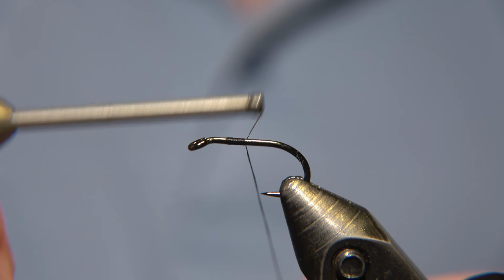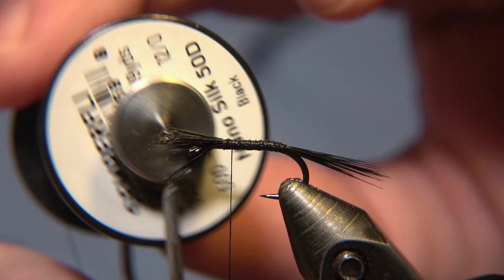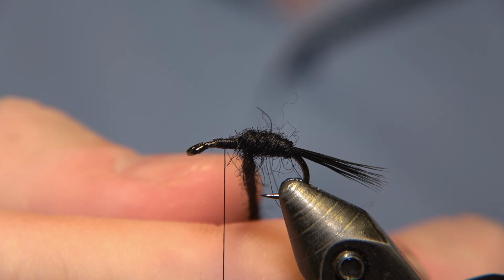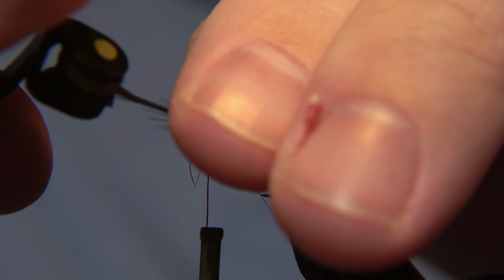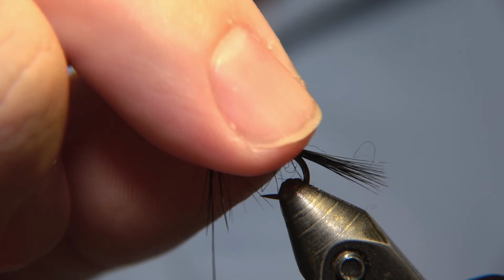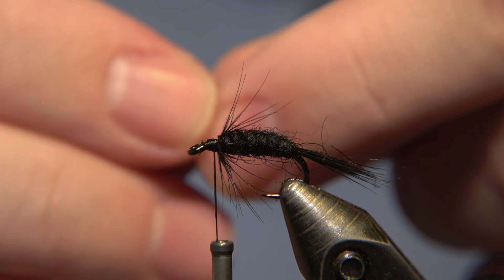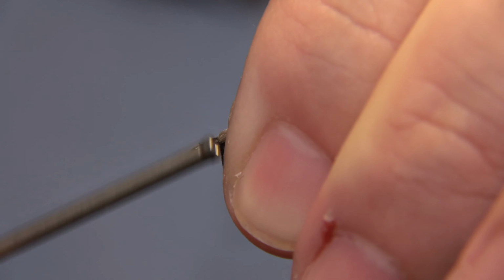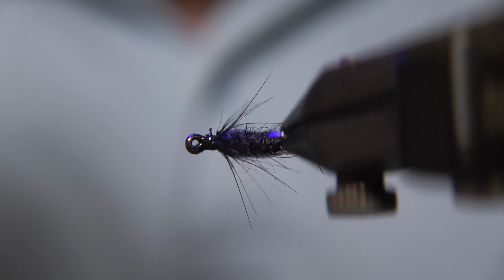Tying a fly called Black Gnat Fly Tying tutorial | Ívar's Fly Workshop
Dear viewer, now you have the opportunity to say a decent “Thank you” by supporting Ívar and his channel for all the effort, time and work he has put in the channel.

Here we will be tying the famous wet fly Black Gnat (BG). The BG is a great option for both stream and lake fishing and the fly catches both brown trout, arctic char rainbow and seatrout and more species. The BG is rather simple to tie and totally worth keeping a few in your box because there are times on the river and the lake when you see clouds of small black insects hovering over the water. Inevitably some of these insects will fall into the water and become part of the trouts diet. Use the BG when you see these swarms of bugs in the air and there is no sustained hatch going on. This the BG fly will both work out great as a small dry fly or like I tie it in this video, as a relatively large wet fly. Both are a great imitator for any dark insect. I fish those mostly in the size of: 12, 14, 16, 18 and have had great success here in Iceland with it. It's a must have in your box!

Pattern

Author: ?
Hook: Ahrex FW581 #12
Thread: Semperfli Nano Silk 50D black.
Tail: Black cock/rooster.
Body: Black wool or similar material, DMC will do as well.
Hackle: Black rooster saddle.
Wing: Grey mallard duck quill.
Head: UV Solarez Bone Cure.

--- Lee Wulff

In collaboration with Ahrex hooks, Flyfishingwaters.com and Iceland Fishing Guide

Flugusmiðjan
Ívar’s Fly Workshop